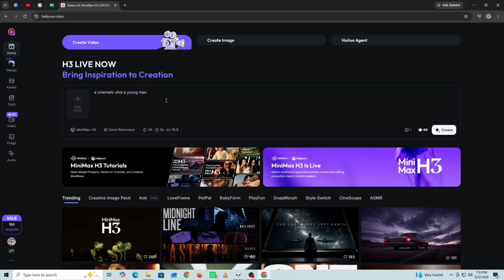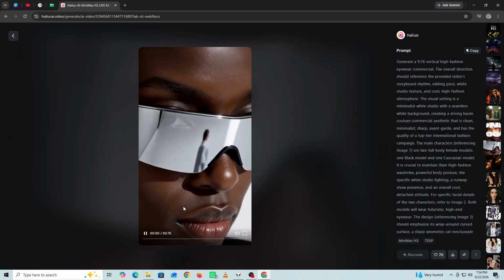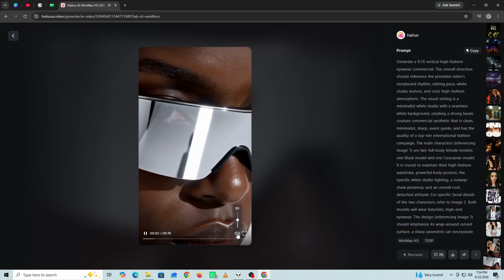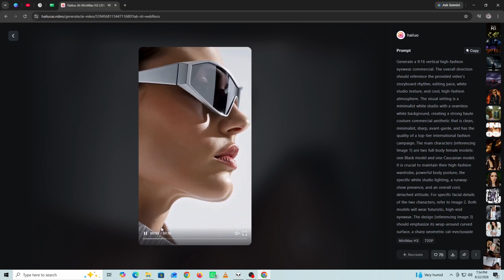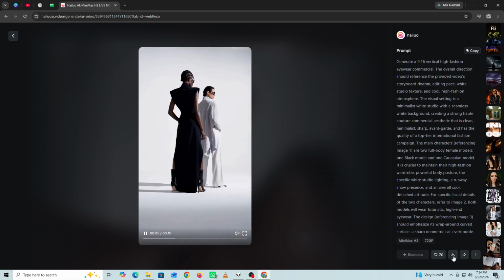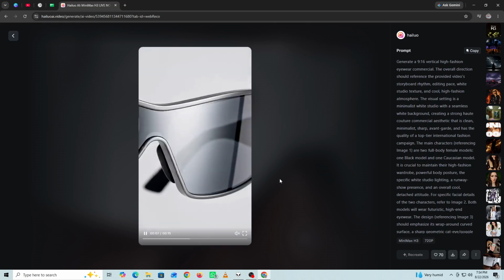How to Use Hailuo AI Text to Video Full Guide 2026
Learn how to use the Hailuo AI text-to-video feature in this complete 2026 tutorial. This guide shows you how to create text prompts, describe scenes and actions, generate AI videos, and improve your results. If you want to turn your ideas into videos using text, this Hailuo AI guide will help you get started.